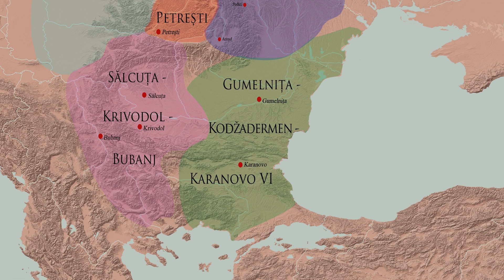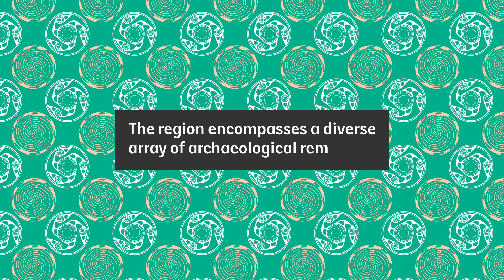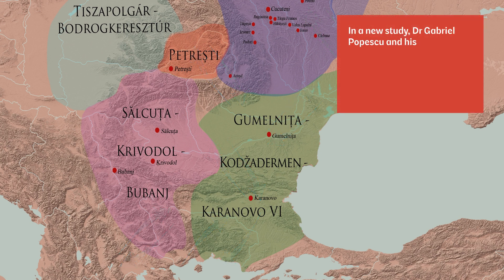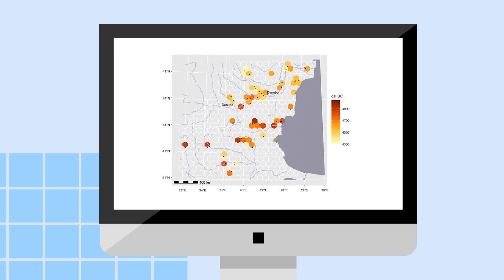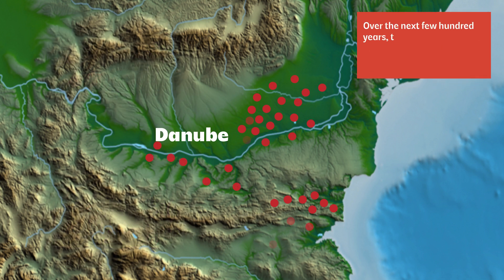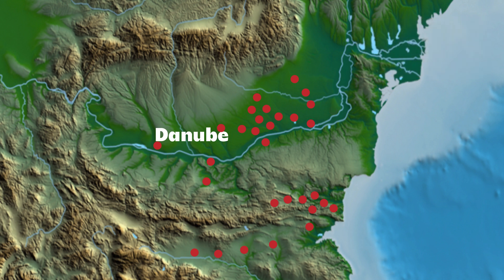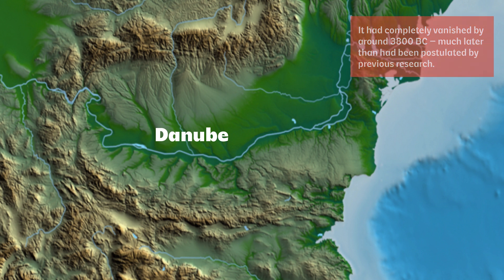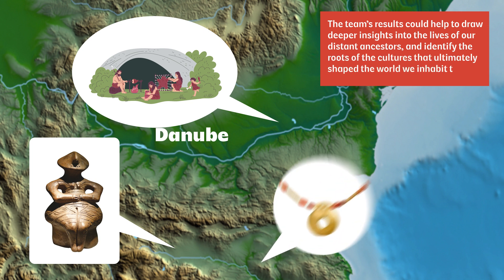Reconstructing the History of a Prehistoric Society in the Eastern Balkans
When studying the earliest human societies, researchers use a combination of archaeological records and radiocarbon dating to create comprehensive models of population patterns. By applying advanced mathematical techniques, they can now estimate the changing sizes and distributions of ancient human populations and make more informed inferences about how societies were structured. In many regions, these models have allowed researchers to better understand the social and environmental changes that shaped the prehistoric world.